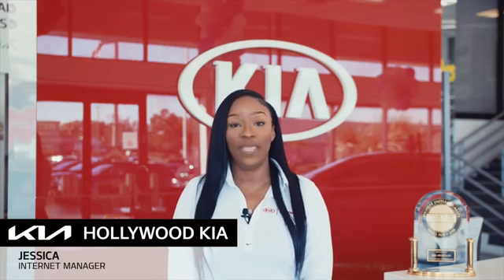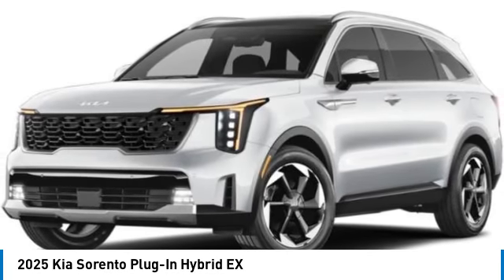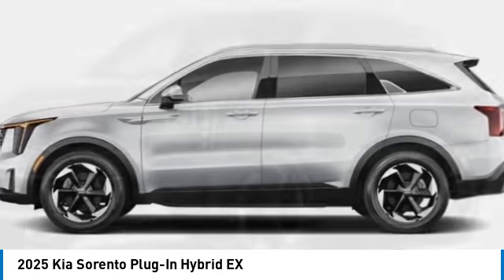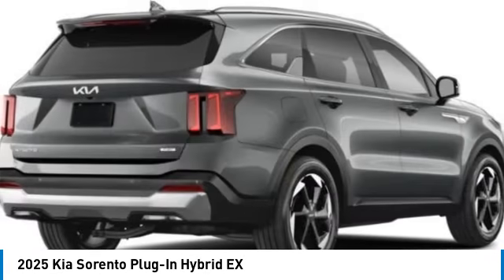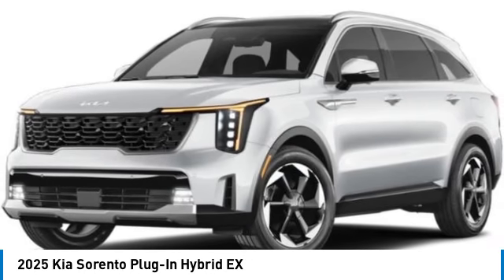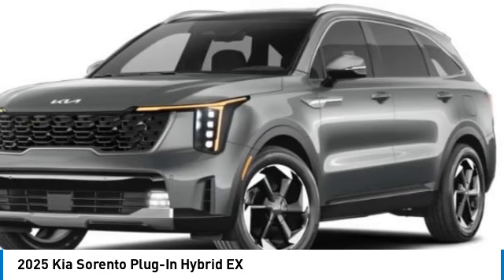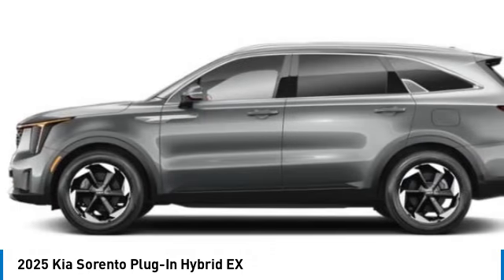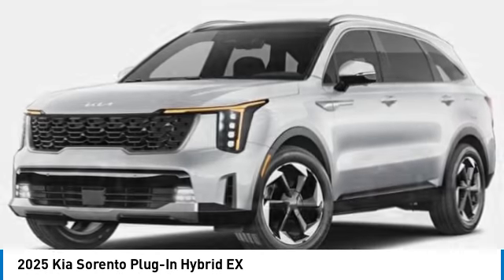2025 Kia Sorento Plug-In Hybrid near me Hollywood,Pembroke Pines,Davie,Fort Lauderdale FL 5310454 5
Snow White Pearl New 2025 Kia Sorento Plug-In Hybrid near me Hollywood,Pembroke Pines,Davie,Fort Lauderdale FL at Hollywood KIA.

Hollywood KIA
6011 Pembroke Rd

2025 KIA SORENTO PLUG-IN HYBRID Hollywood, FL
Stock# 5310454

Hollywood Kia
6011 Pembroke Rd